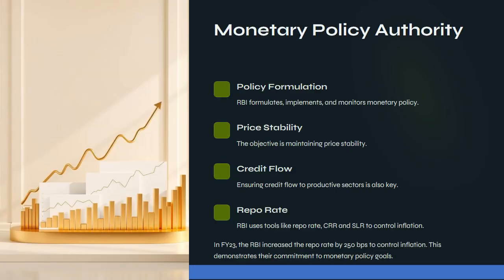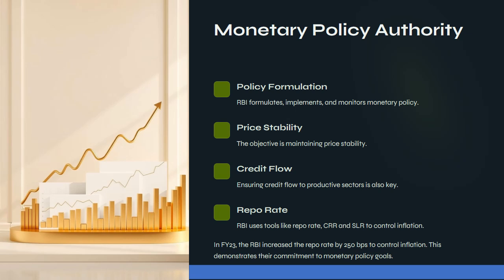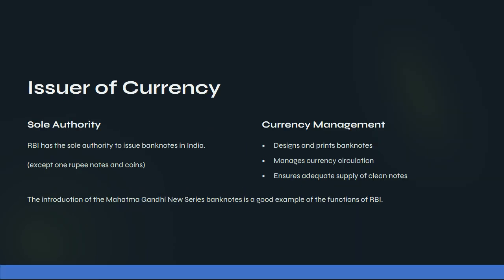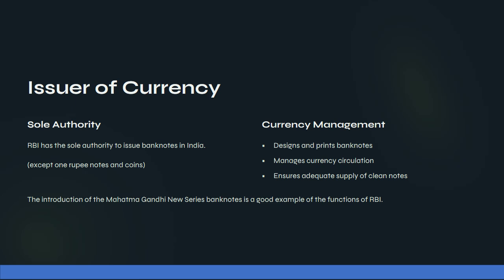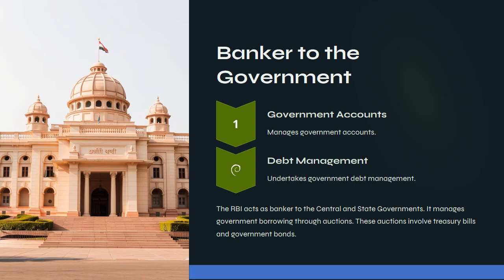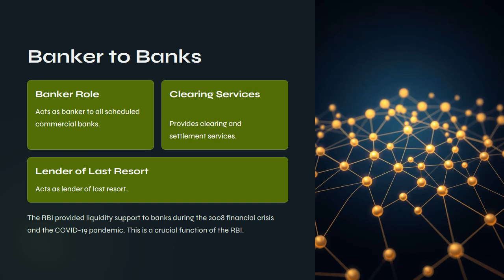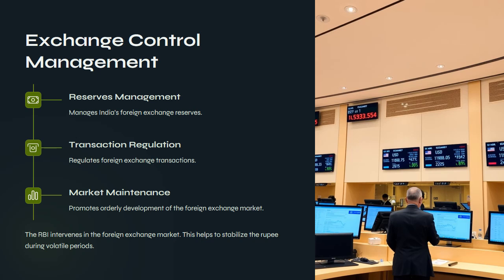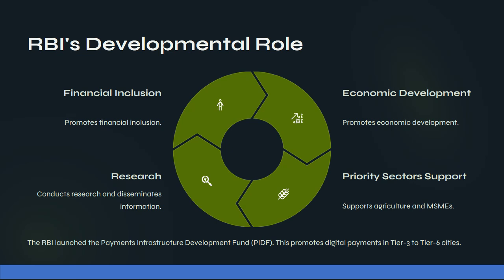Functions of the Reserve Bank of India RBI